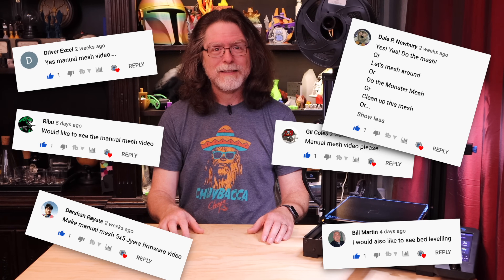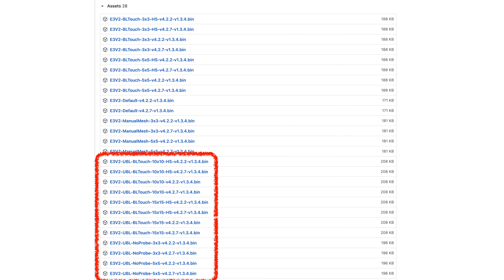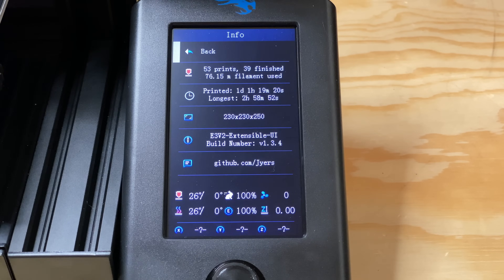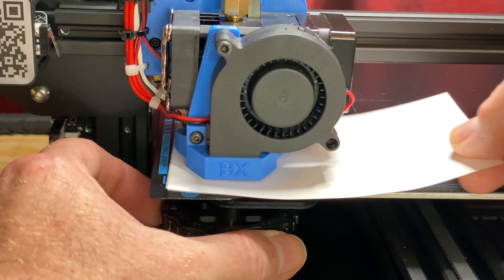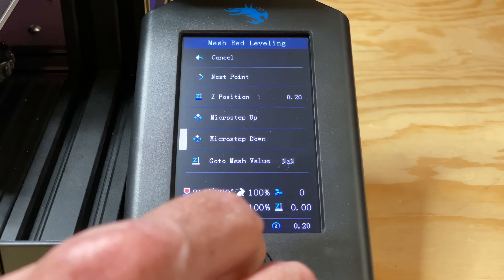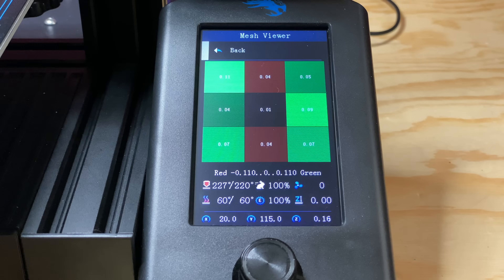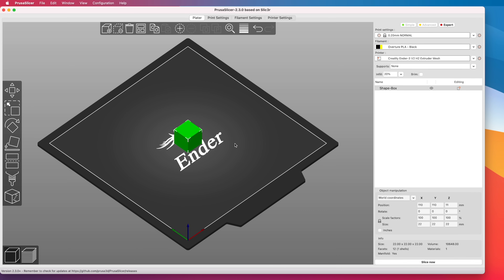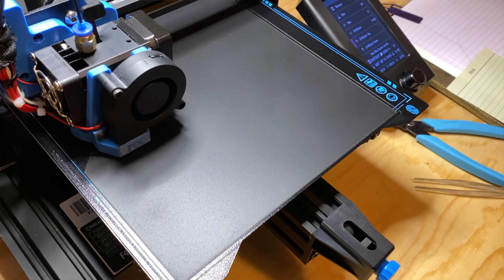Perfect First Layers with Manual Mesh Leveling - JyersUI on Ender-3 V2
Hello, 3D Printing friends! Today we're going to learn how to get a PERFECT first layer, using Manual Mesh Leveling in JyersUI on an Ender-3 V2!

CHAPTERS:
00:00 Opening
00:25 Intro
00:38 About JyersUI
01:59 Interest in Manual Mesh
03:02 What is Manual Mesh Levling?
03:54 New LEVEL Menu
04:14 Manually Level FIRST
06:00 Creating a Manual Mesh
07:38 Slicer Settings to use Stored Mesh
08:06 Setting the Z Offset
09:29 Closing